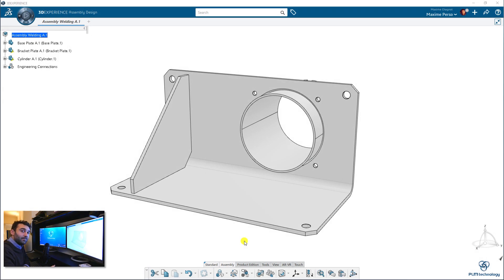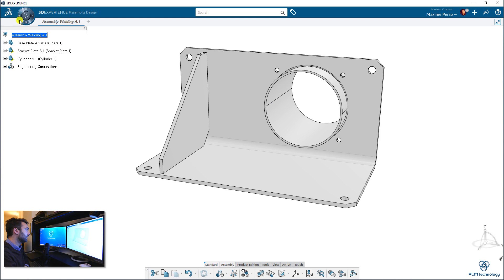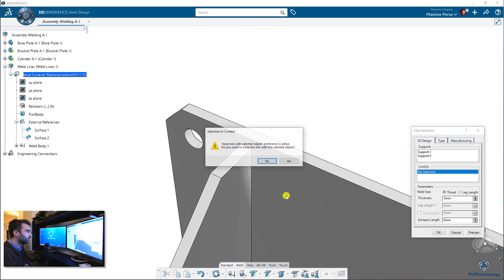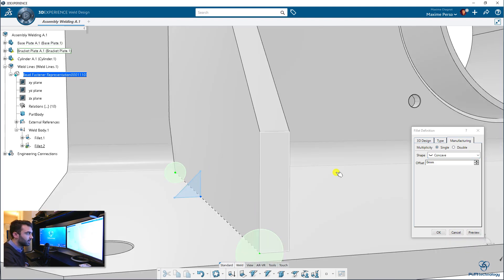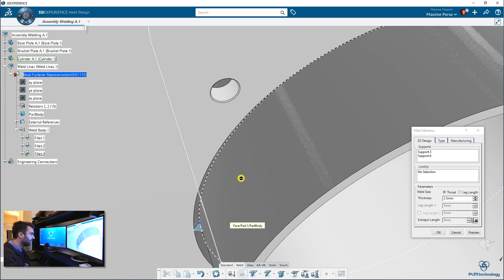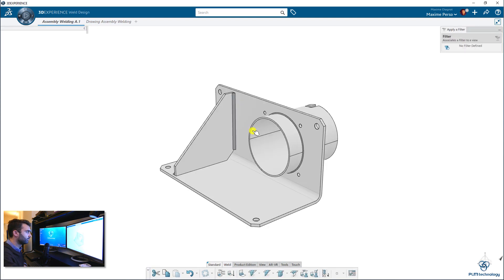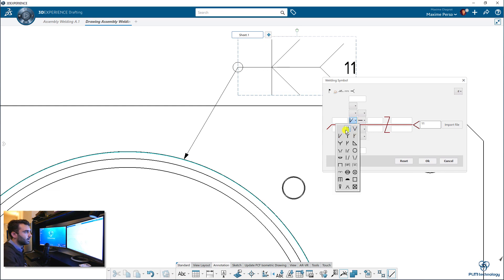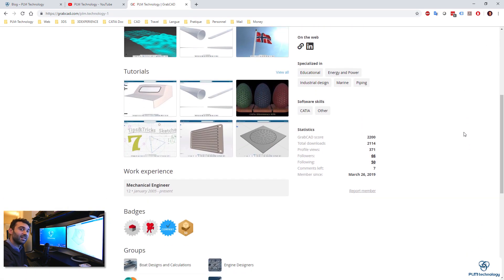Introduction Weld Design app - CATIA 3DExperience R20x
Hello Everyone,

This new video will give you an introduction to Weld Design application in CATIA 3DExperience R20x. Before doing the tutorial, you should import the Welding Resources in the platform.

In this tutorial, you will learn how to create a Weld Bundles in an assembly and create several Weld Lines between parts.

The power of this app is that the Weld lines are fully associative with you design! If you move the part in the assembly, the Weld lines will follow the position and update geometry if changes are made.

* I am not an expert on Weld Symbol, so I might be wrong on the Drafting scene. I just wanted to show you the capabilities of the software.
** Special thanks to Vegar Kobbevik for helping me doing this video!